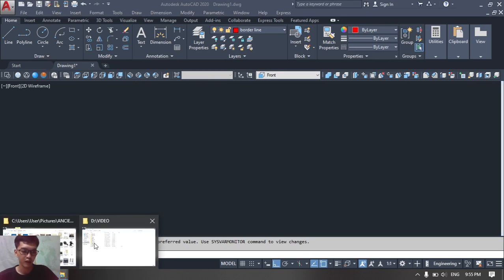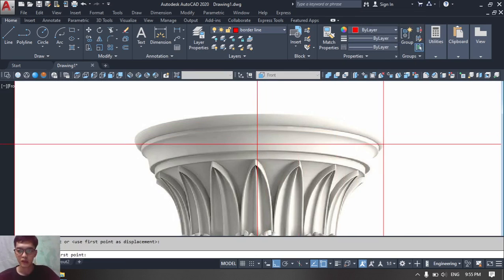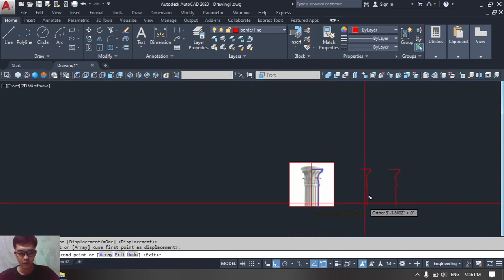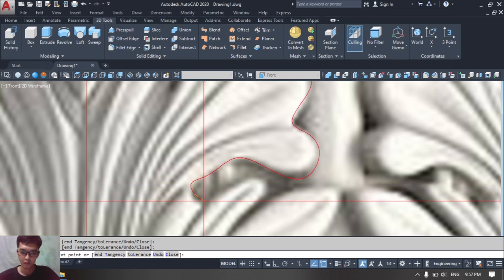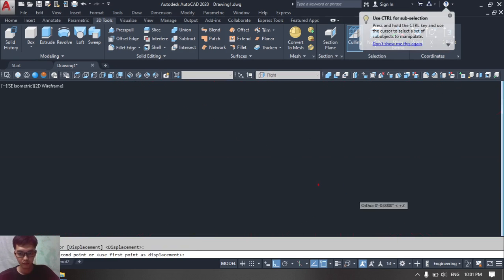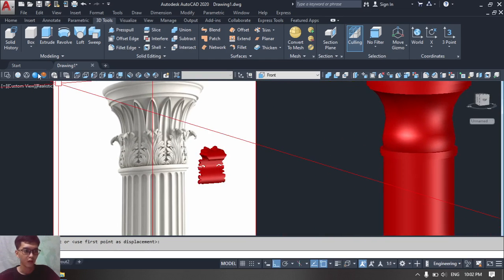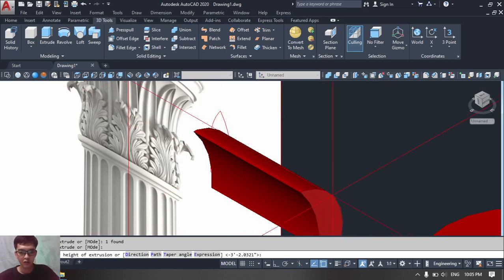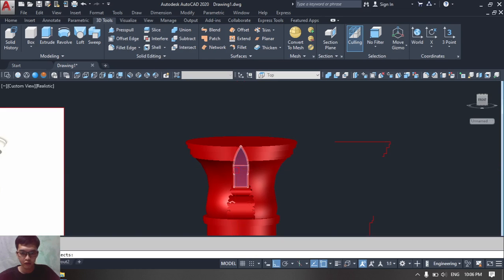Corinthian Column Tutorial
Classical Column, 3D Modelling Tutorial, revolve, intersect and subtract.